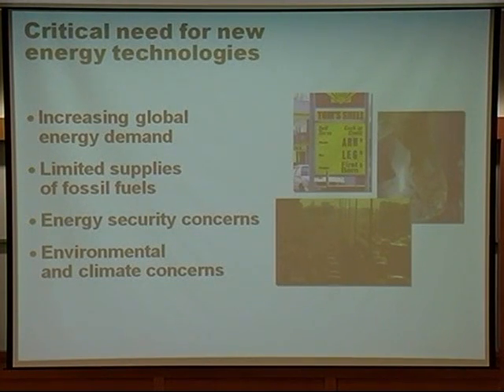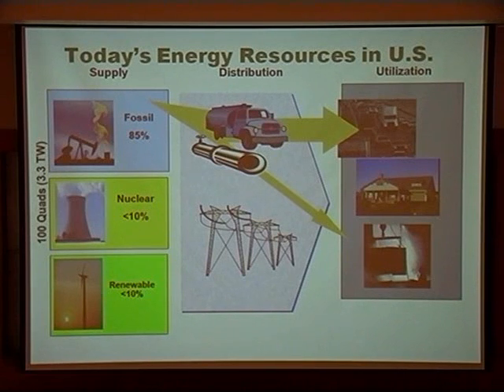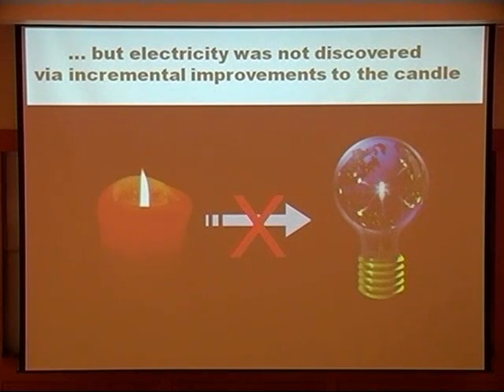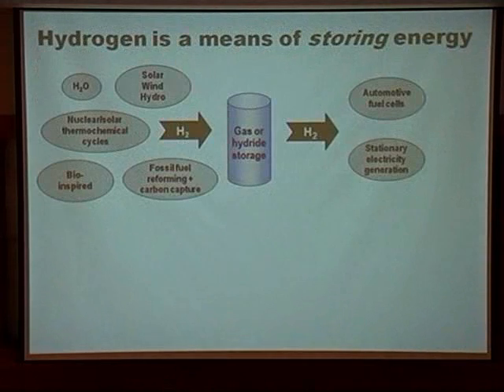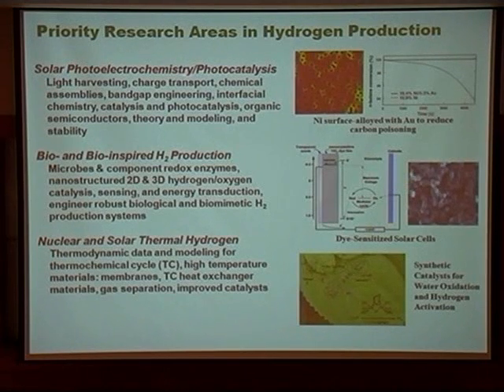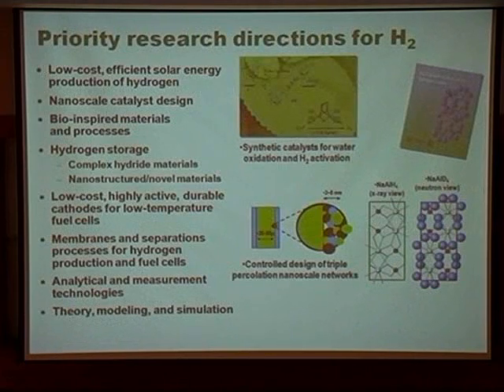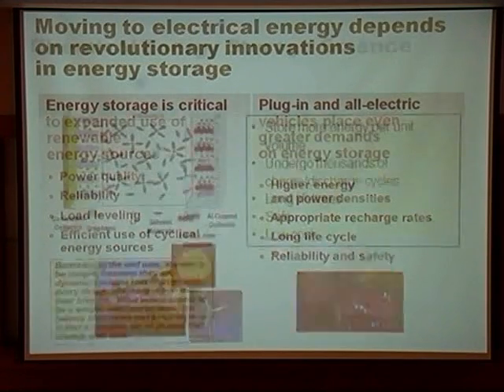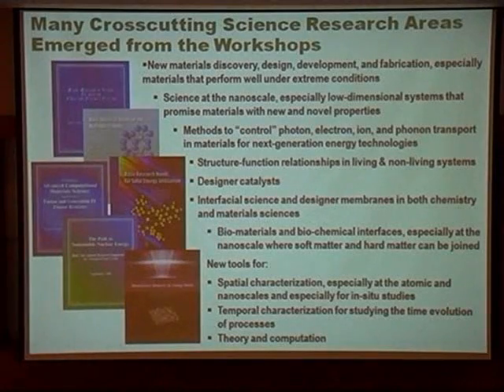Grand Scientific Challenges in Energy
Michelle V. Buchanan, associate laboratory director for physical sciences at Oak Ridge National Laboratory, spoke at the Hall Engineering Lecture Series.